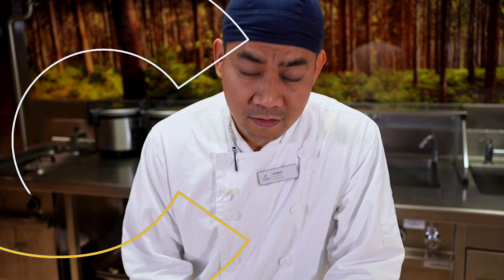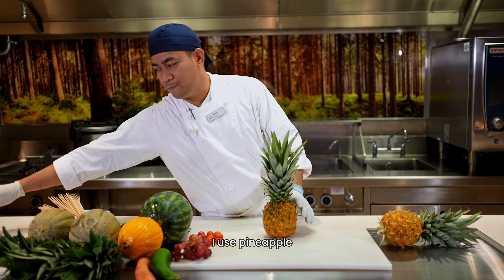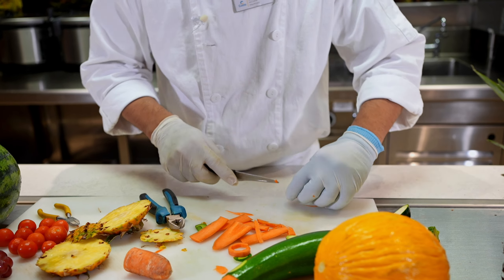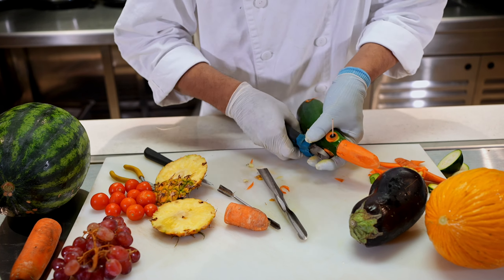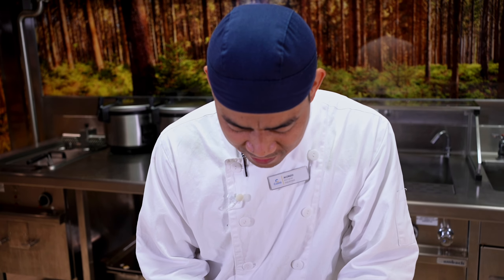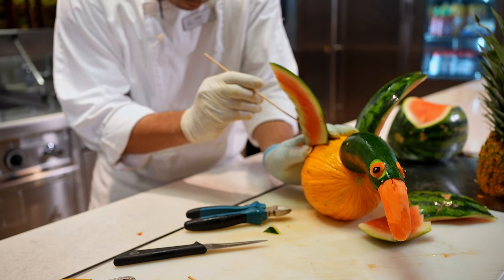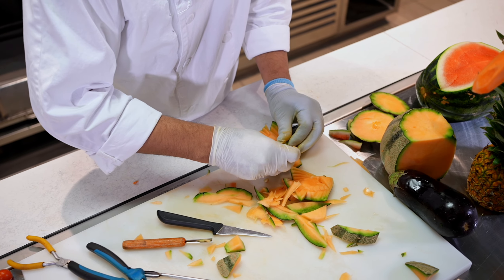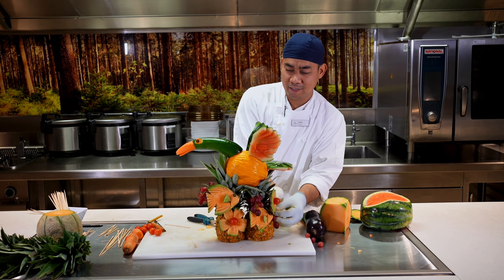Meet Alonzo, one of our talented Ice Carvers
Meet Alonzo, explore his incredible skills in creating breathtaking fruit and ice sculptures and discover how Alonzo's passion for carving began and why his fruit sculptures remind him of home 🍉🔪🧊